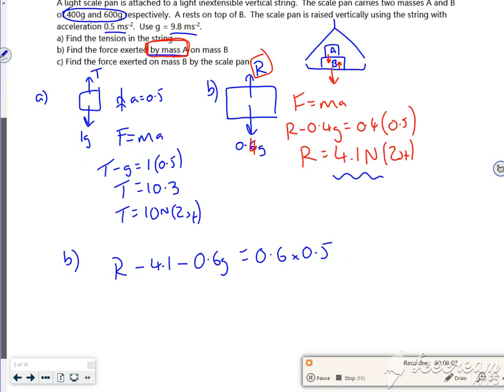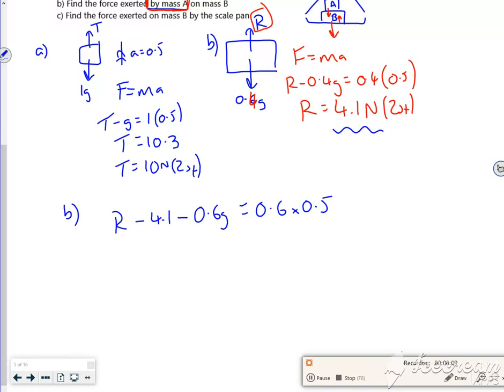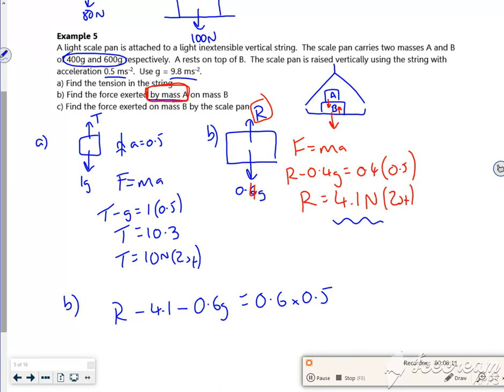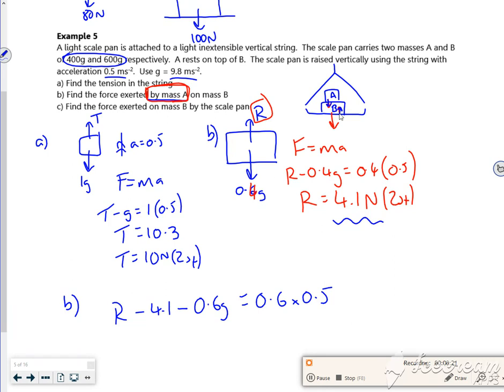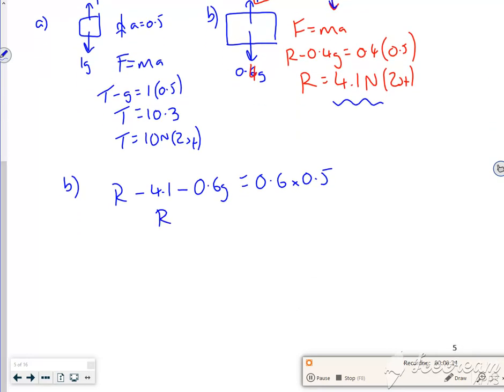A1 forces P2 L1 vid6